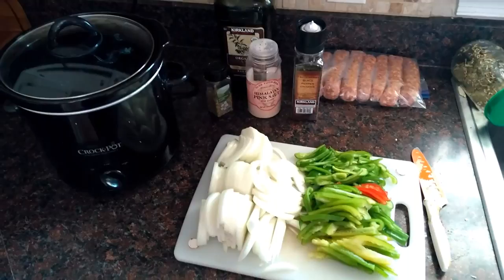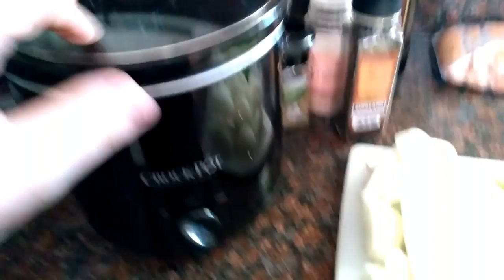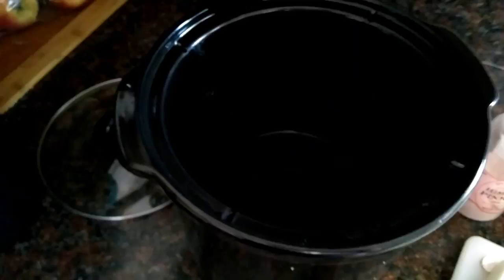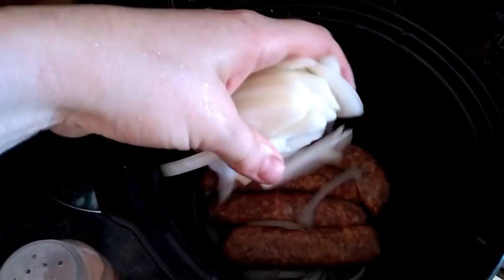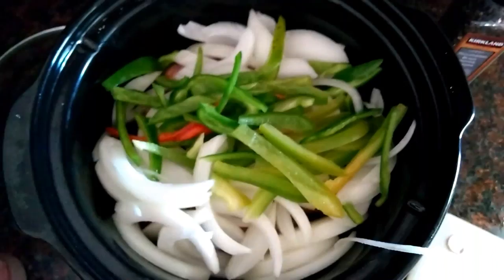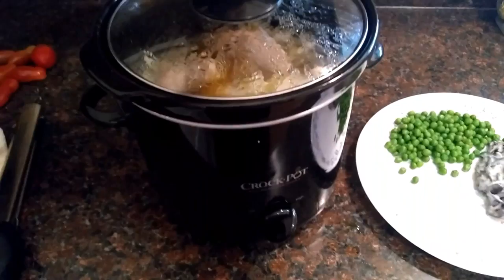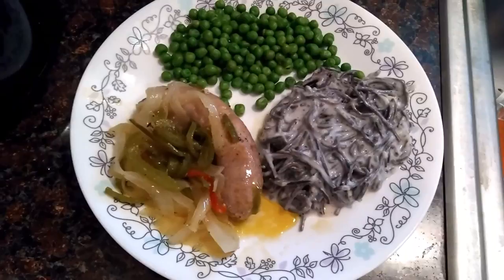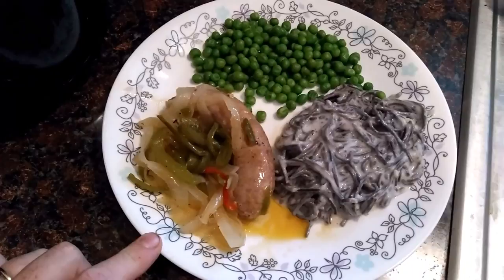Super Simple Crock Pot Italian Sausage - Large Family Cooking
Another one of our favorite crock pot recipes! Recipes like these are my life hacks for clean eating with unprocessed food!

Ingredients:
8-12 large Italian Sausage
2 large onions, sliced
3 bell peppers, cut into strips
2 Tbsp extra virgin olive oil
sea salt
black pepper
dried oregano